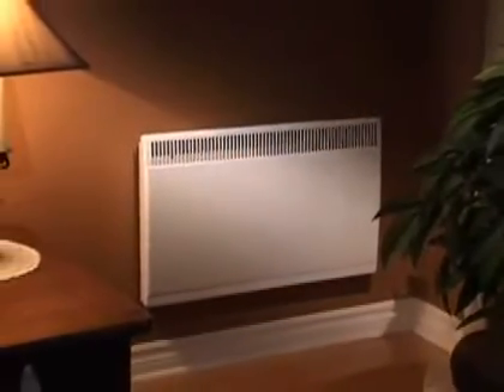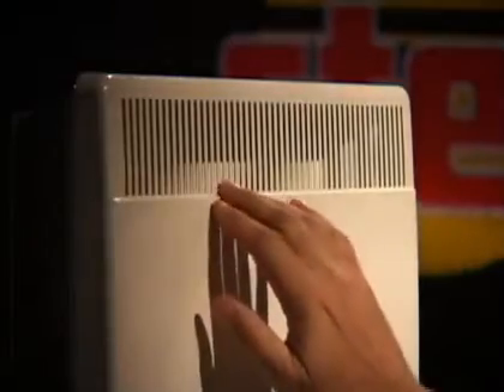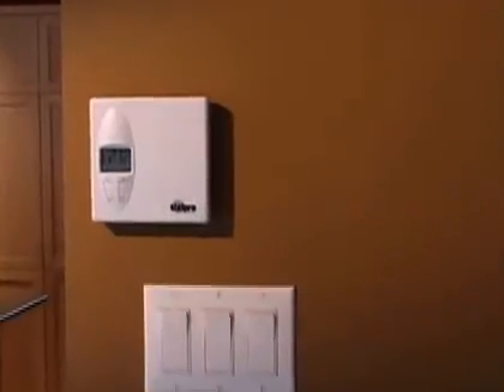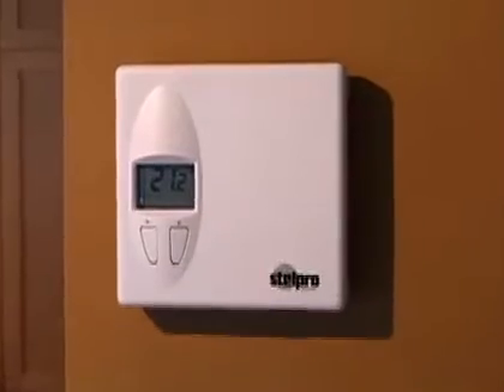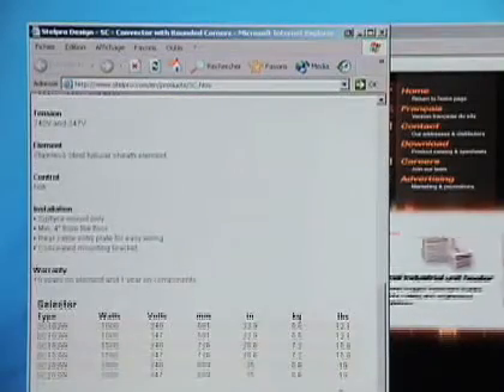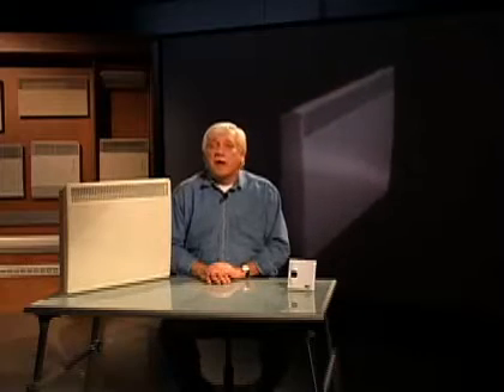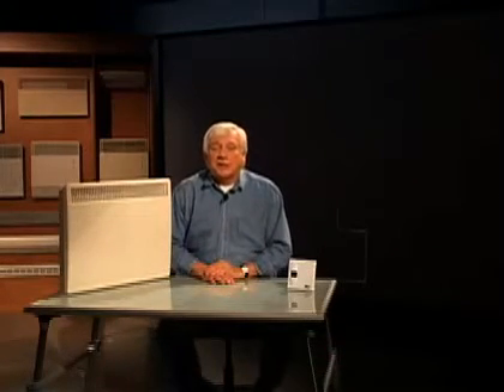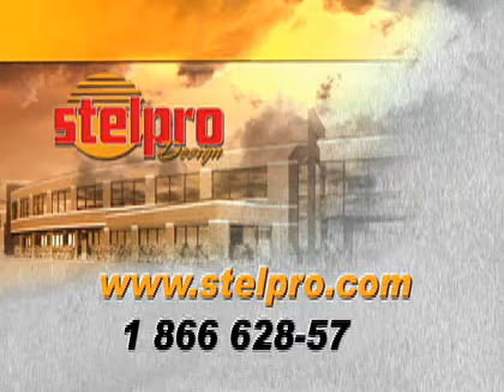SC rounded corner convector - introduction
Ideal for residential and commercial applications
Flexibility is the key with this truly affordable convector, adaptable to various locations. It is the perfect choice for many residential and commercial applications. The SC series is skillfully built with smooth, rounded corners, sure to compliment any decors. This model is sold without a thermostat, thus leaving you the choice of controls. Regardless of the power supply (120 V, 208 V, 240 V, 277 V, 347 V, 480 V or 600 V), the SC convector steps up to the plate.